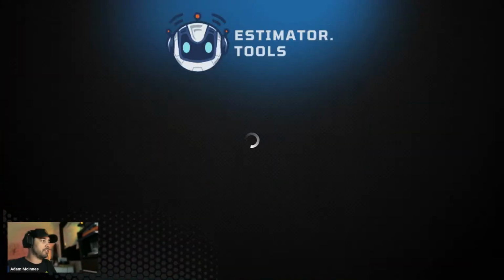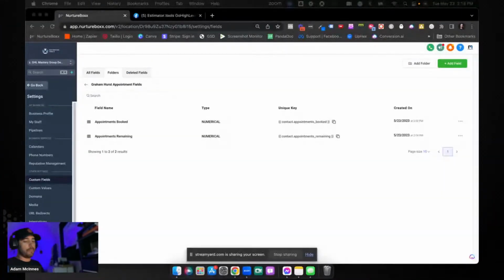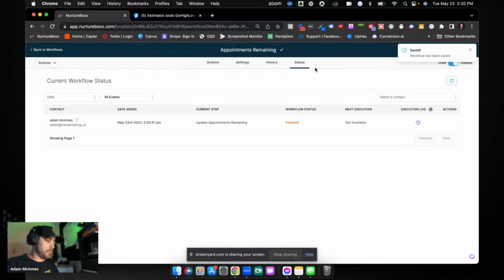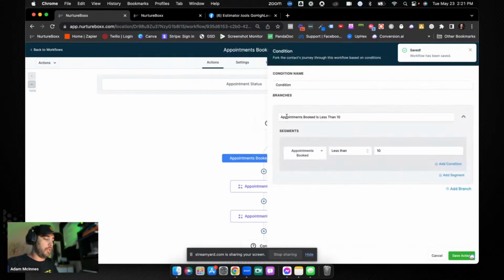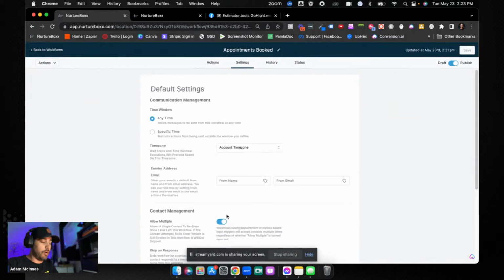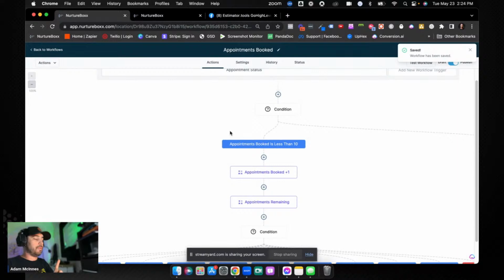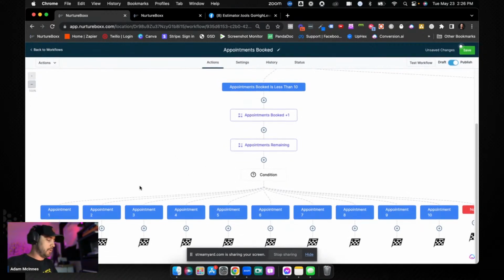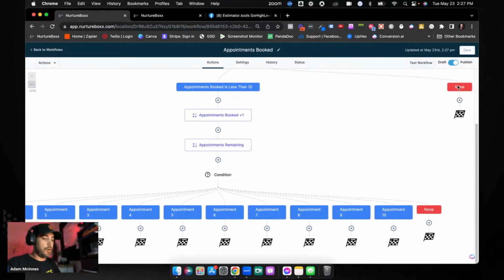How To Create An Appointment Counter In Highlevel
Graham Hurst asked a question in our GHL Mastery group that required a creative solution.

"I’ve had a question come in today and it’s stumped me.
One of my clients is a physio, and his clients do block bookings of 10 sessions.
He uses the calendar to book them in, but has specific instructions to send to them for each appointment.
Session 1 - message 1
Session 2 - message 2
Etc
How’s the best way to send appointment reminders without using 10 separate calendars?
Thanks"

So here is how to do it!